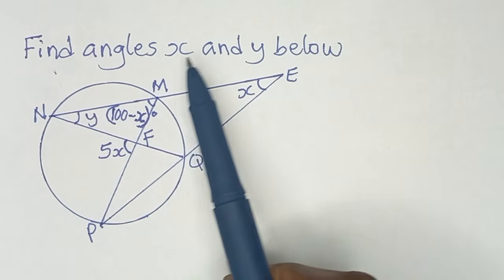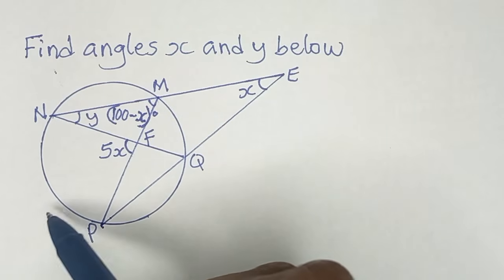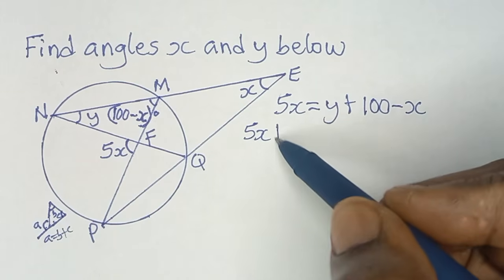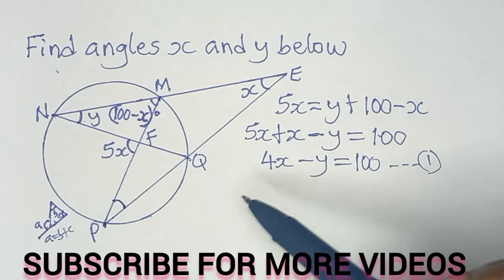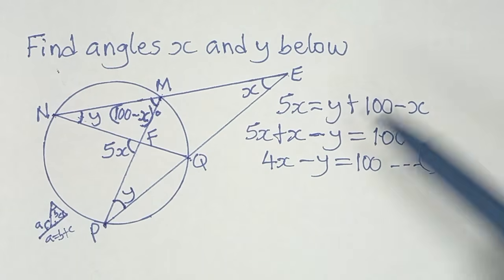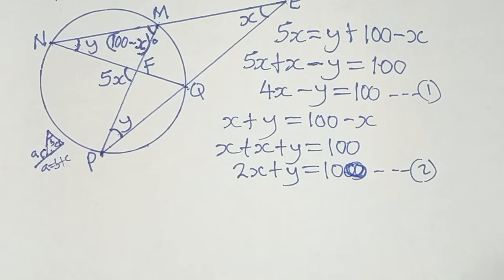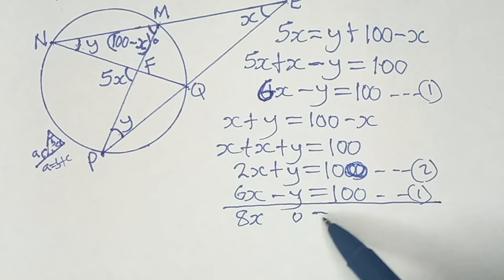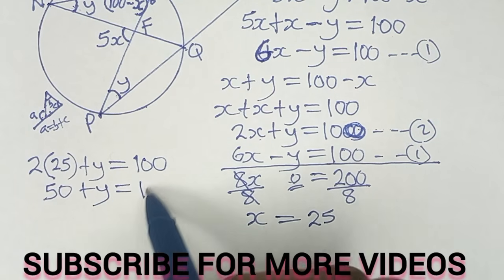Tough Circle Geometry Question || Can You Find Angles x and y?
Welcome to a step-by-step math tutorial where I break down and solve a challenging circle geometry problem! In this video, I'll guide you through the process of finding the values of angles x and y.

​This problem is a fantastic comprehensive review of some key circle geometry concepts, making it perfect for students studying for geometry, or competitive math exams like the SAT or ACT.

​🔍 What You Will Learn from This Video:

​How to identify and utilize exterior angles to find unknown angles

​How to apply the property that angles subtended by the same arc at the circumference are equal.

​The use of angles in the same segment.

​A logical, step-by-step problem-solving strategy to tackle multi-part geometry questions efficiently.

​This specific problem looks complicated, but I will simplify it into manageable steps.

​Whether you're struggling with homework, preparing for a test, or just want to sharpen your math skills, this video provides a clear and detailed explanation of how to apply multiple geometry theorems together.

​Don't forget to pause the video and try to solve it ​📚 My Algebra & Mathematics Books on Amazon:

📖 Recommended Textbook: This is the circle geometry book I use. Grab it on Amazon for
extra practice problems and solutions

🧮 The Casio Scientific Calculator I Use & Recommend

​geometry circlegeometry circletheorems mathtutorial anglesinsegmenton your own first! When you're ready, hit play to see the full solution.

Enjoying this circle geometry lesson? Check out my recommended resources below to sharpen your math skills! 👇